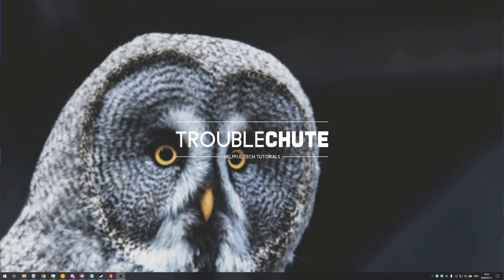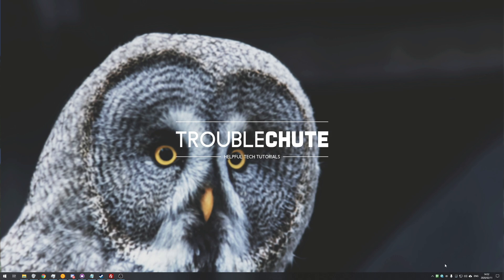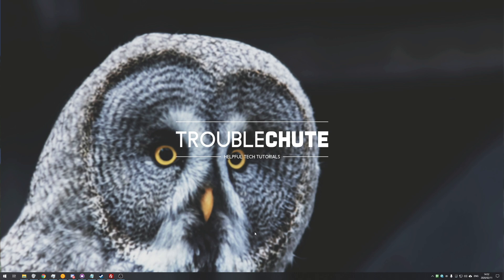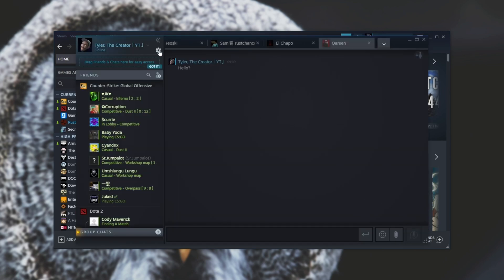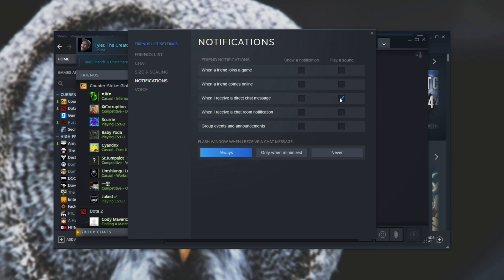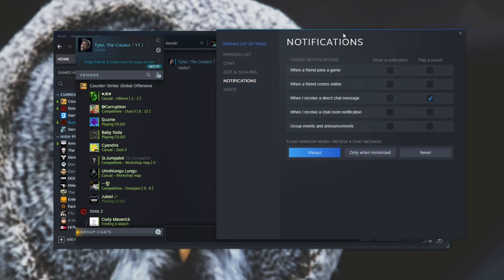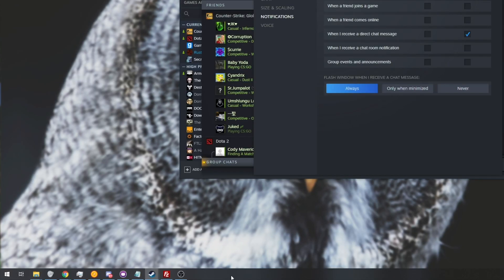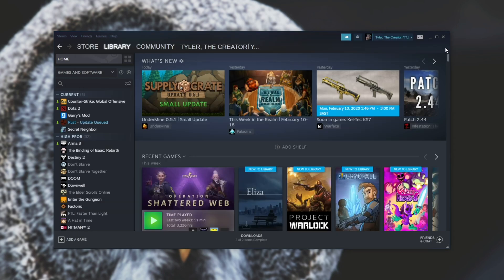Steam: How to disable chat Notifications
Create content or just want to clean up your desktop a bit? Disabling Steam notifications, or muting them can help a lot with day-to-day non-gaming tasks, or even keeping focus. Want to know how to do it? This simple video guides you through all the steps, and explains all of the options.

Timestamps:
0:00 - Explanation
0:30 - Steam Notification settings